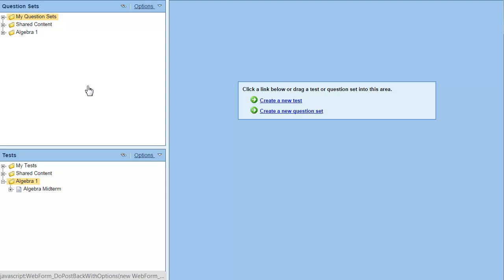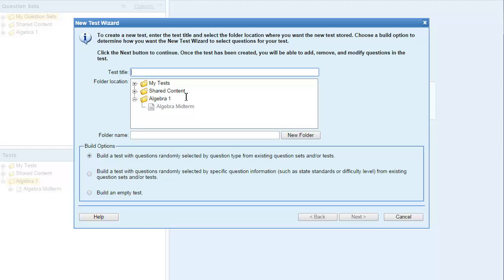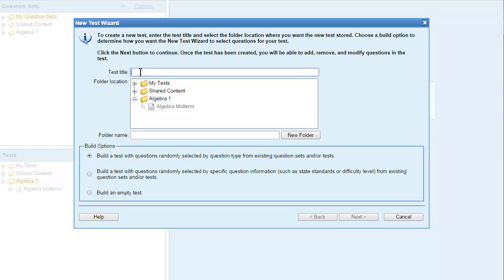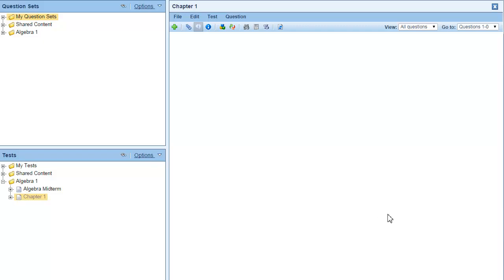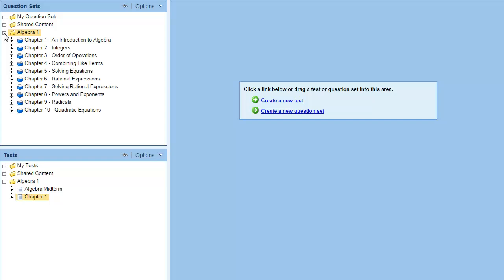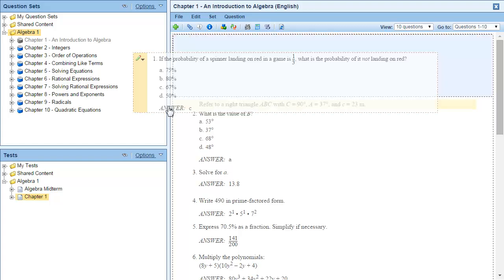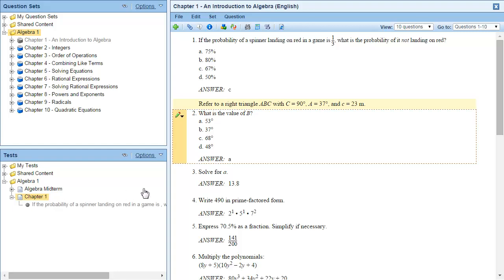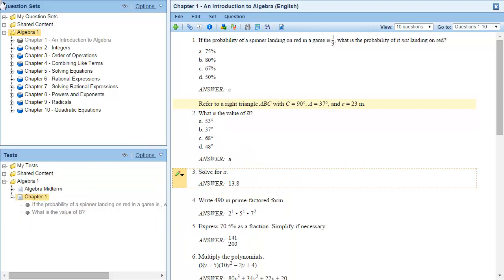Creating a Test while Previewing Questions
Learn how to view the text of a question while building your test.